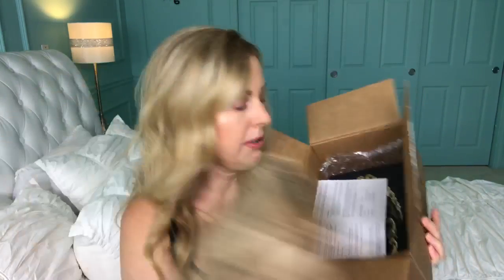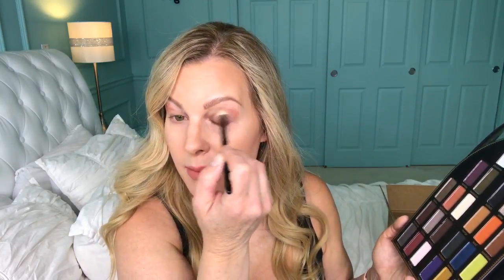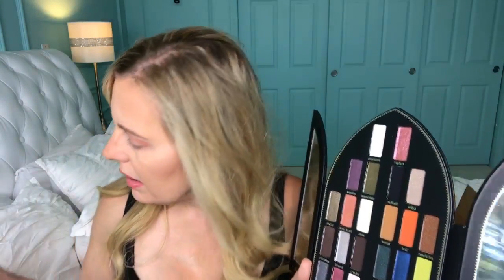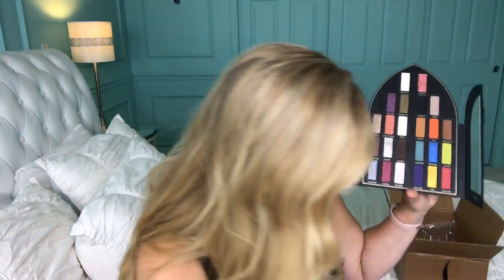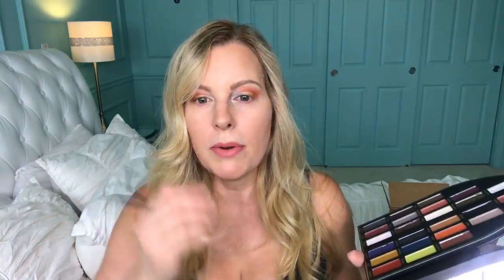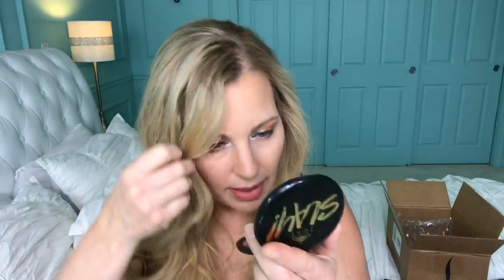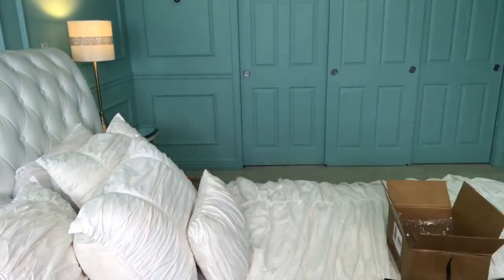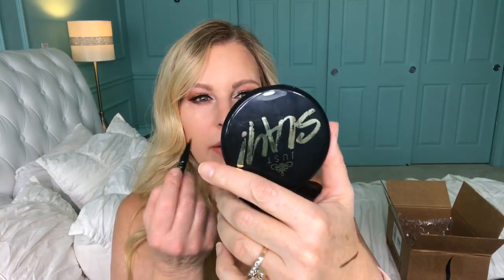Kat Von D Saint & Sinner Palette Unboxing | First Impressions | Application | Swatches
❤ OPEN FOR MORE INFO❤  Guess what showed up today?
 My Kat Von D Saint and Sinner Eyeshadow Palette. I unbox it, use it and do swatches live. Hope you enjoy!